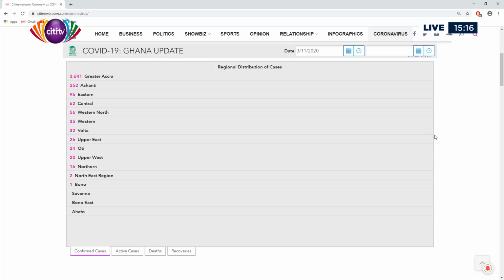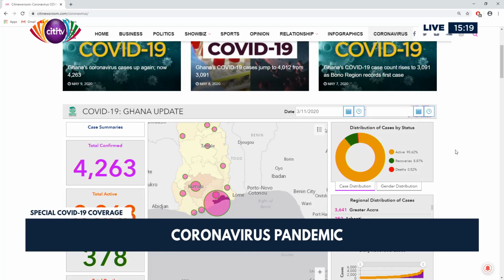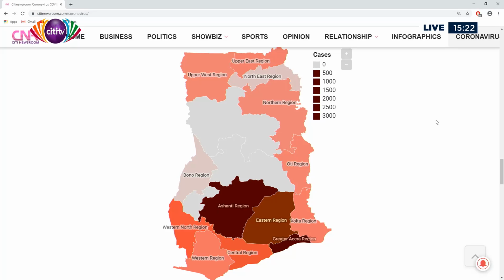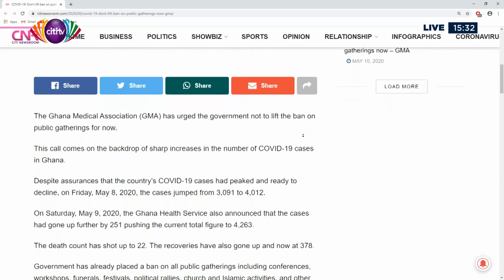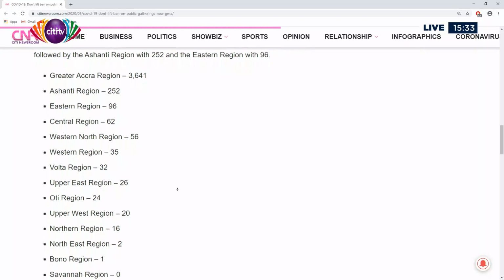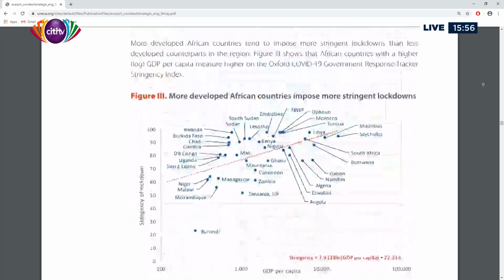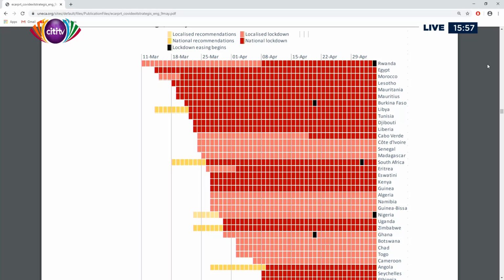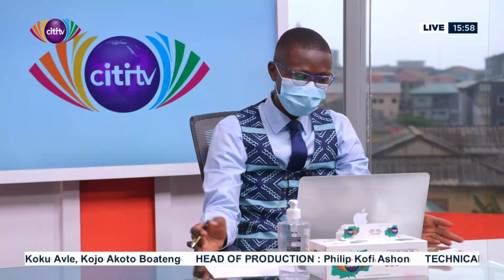Citi TV/FM Special Coverage of COVID-19 in Ghana: May 10, 2020